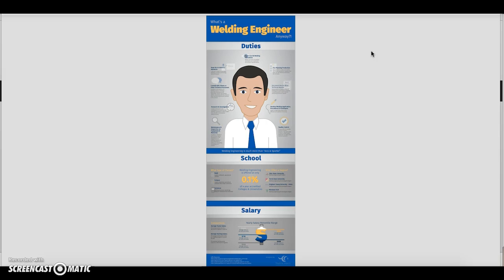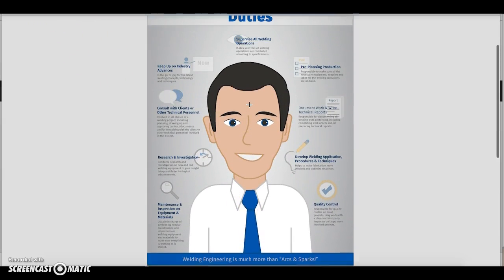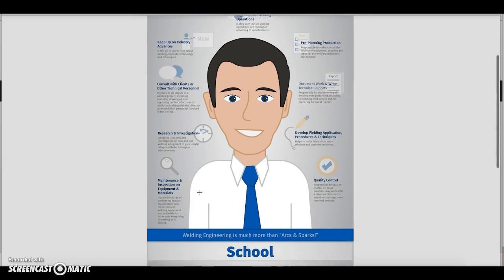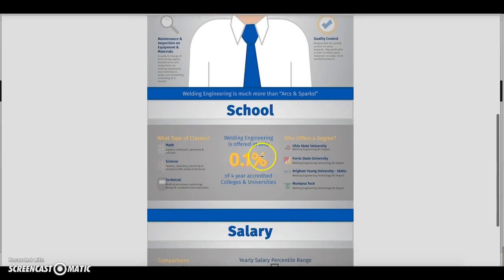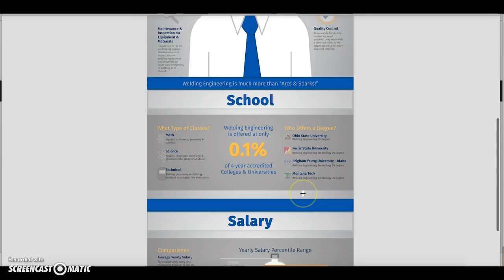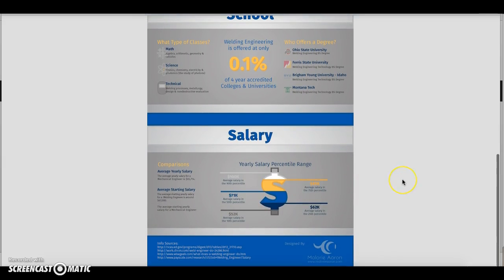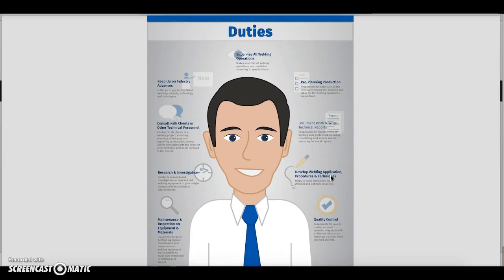Welding Engineer Infographic